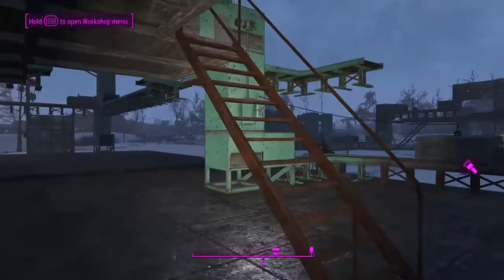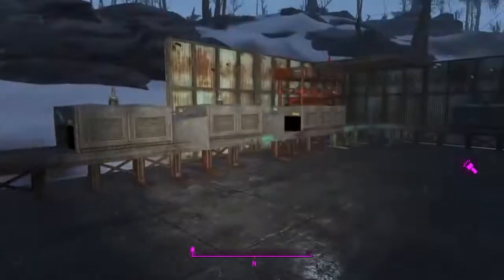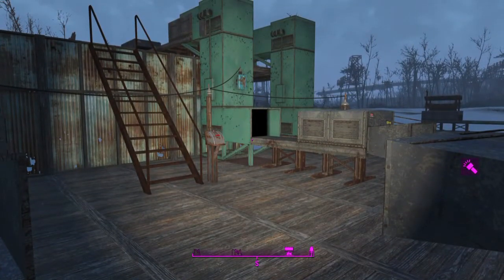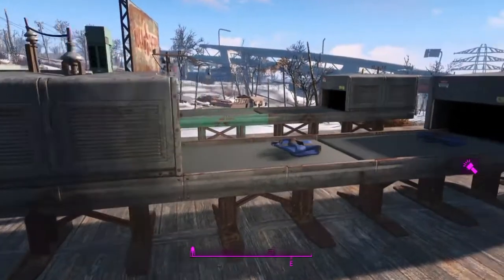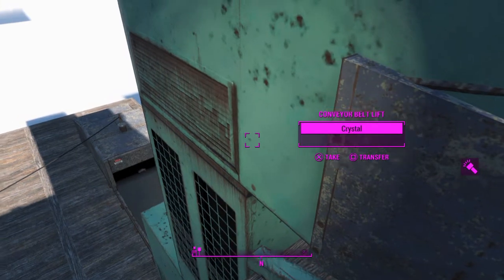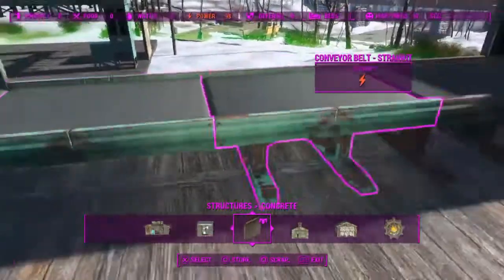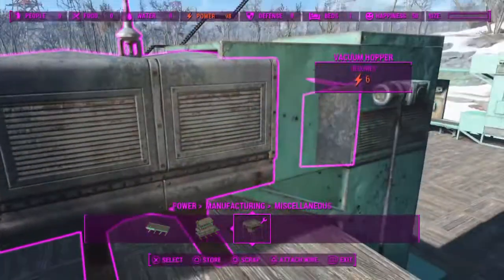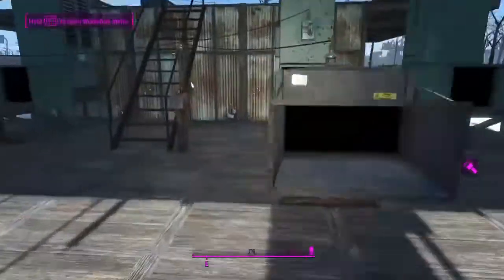Fallout4 Factory Up conveyor belt jamming fix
I figured out how to fix the up conveyor so they don't Jam anymore, plus some other tips I thought I'd share.